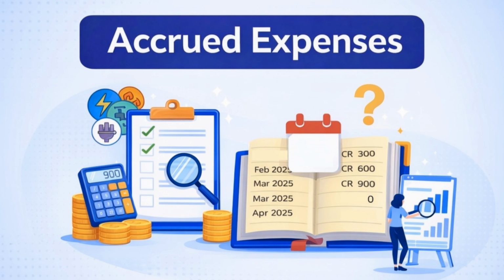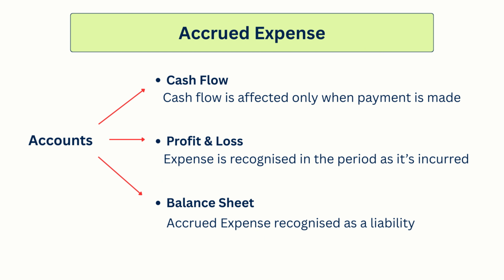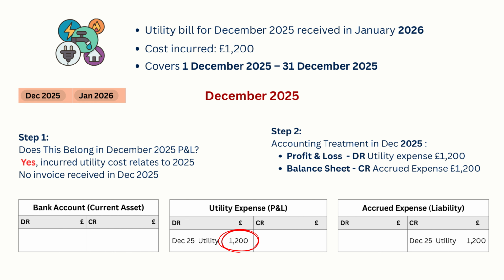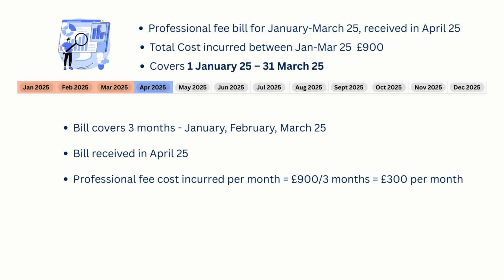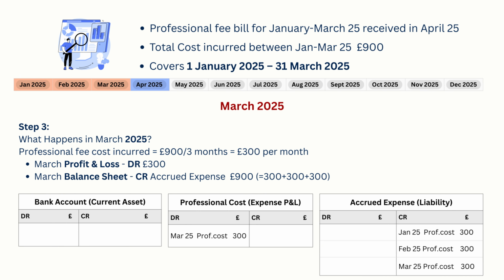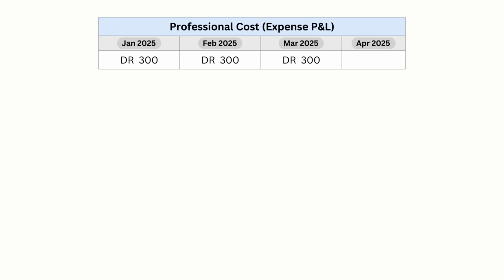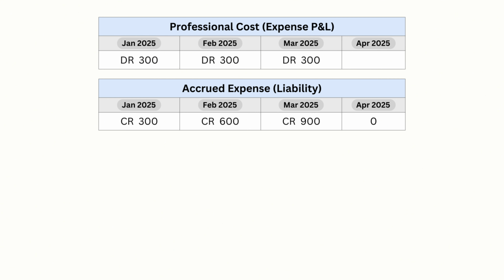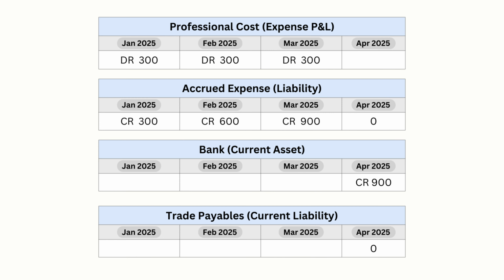Accrued Expenses Made Simple | Journal Entries, P&L & Balance Sheet Explained | Accounting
Accrued expenses explained step by step with clear accounting examples.
In this video, you will learn how accrued expenses work in accrual accounting, how to record them in the Profit & Loss, Balance Sheet, and Cash Flow, and how to post the correct journal entries.

This lecture explains accrued expenses in accounting using practical monthly examples, including:

- What accrued expenses are
- When an expense is incurred but not yet invoiced or paid
- How accrued expenses affect the Profit & Loss account
- How accrued expenses appear on the Balance Sheet as a liability
- Why accrued expenses do not impact cash flow until payment is made
- Accrued expense journal entries explained clearly
- Accrued expenses

📌 Example covered:
Professional fees incurred over several months but invoiced and paid later, showing how accruals build up and then reverse.

If you want to understand accrued expenses clearly and confidently, this video will walk you through it step by step.